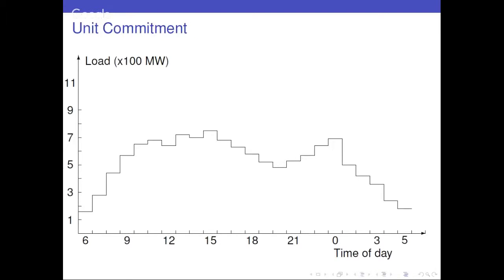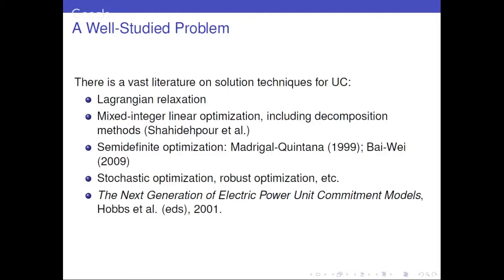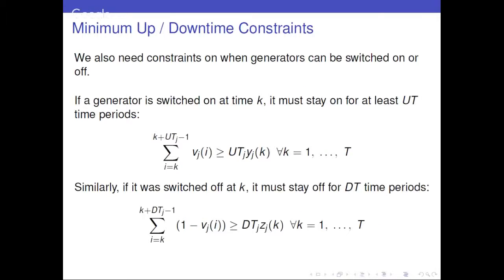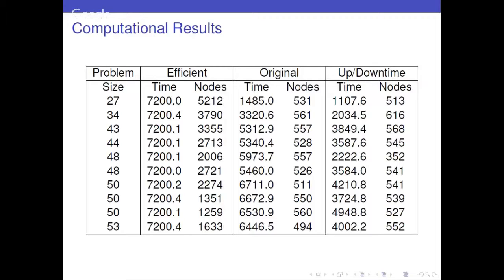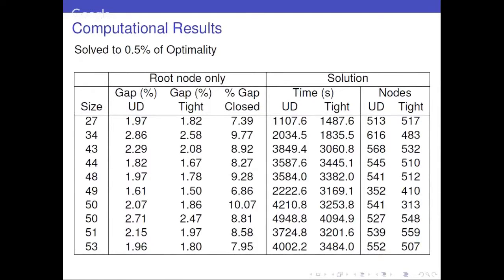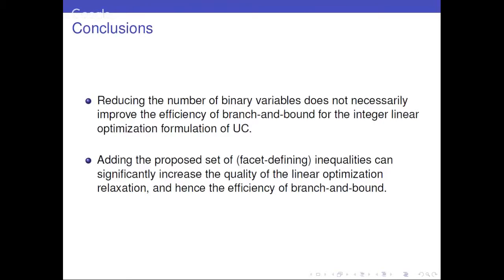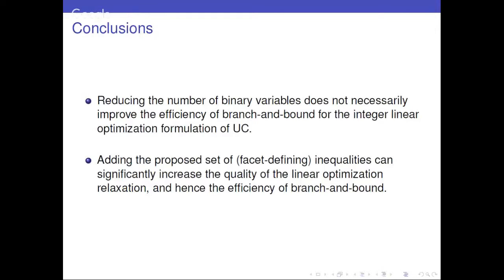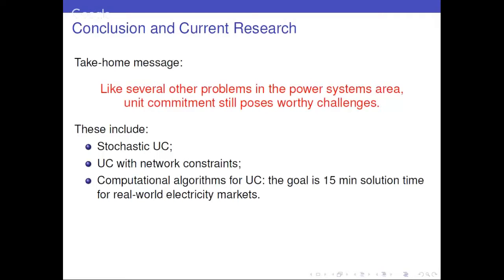IIIO Seminar webcast: Miguel Anjos (2016.11.22)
*The Unit Commitment Problem: An Important and Challenging Problem*
Miguel Anjos (Polytechnique Montreal)